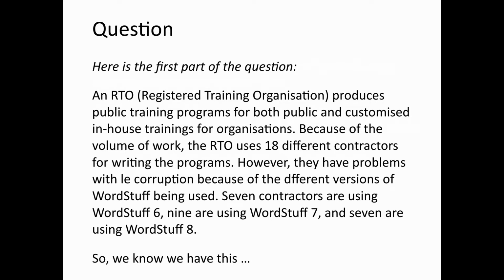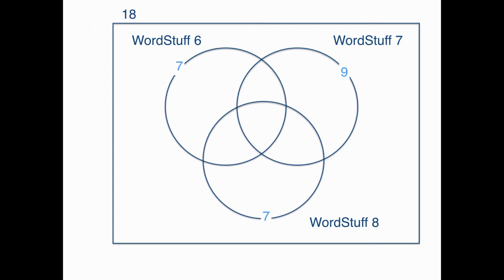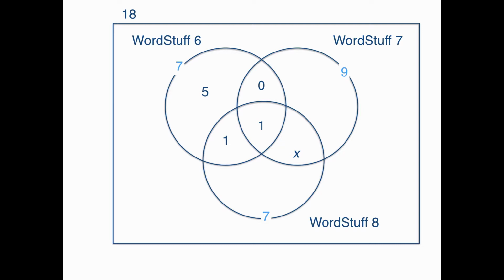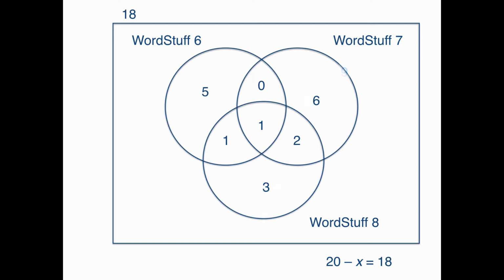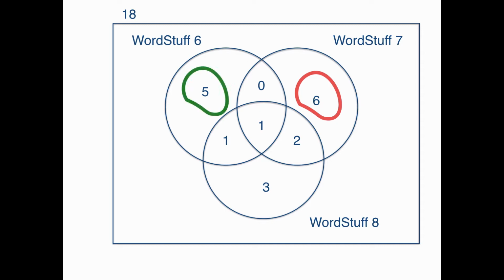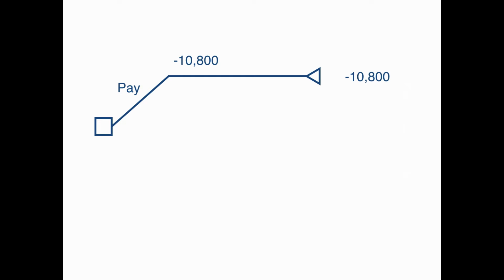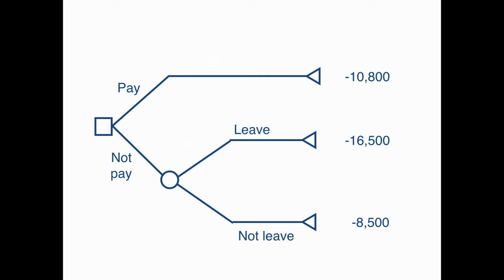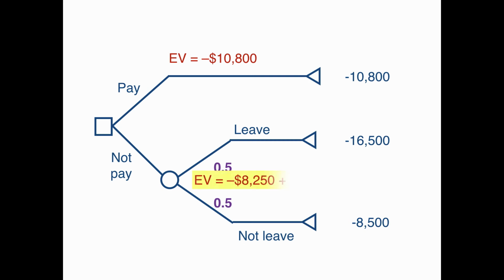Sets and Decision Tree Example 1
A worked example of a problem involving sets, probability and decision trees.
Prepared for Critical Thinking students in the Bachelor of Information Technology (Network Security) at TAFE Higher Education (Meadowbank Campus).